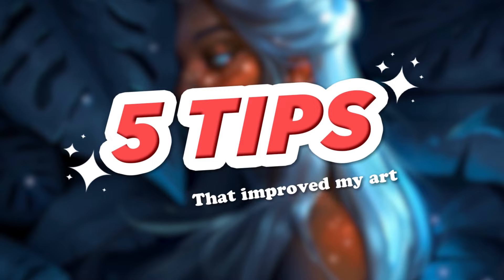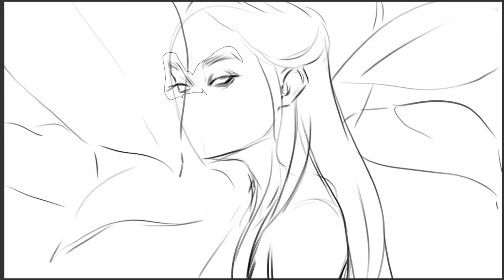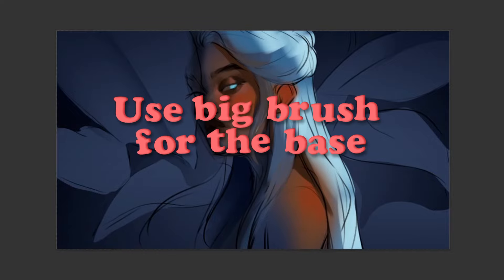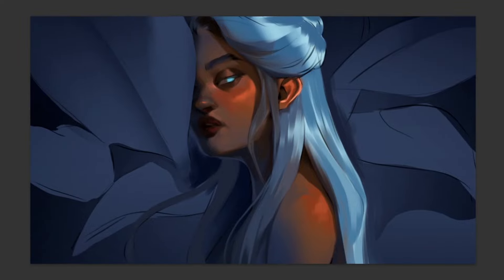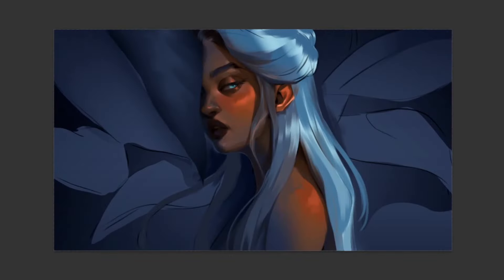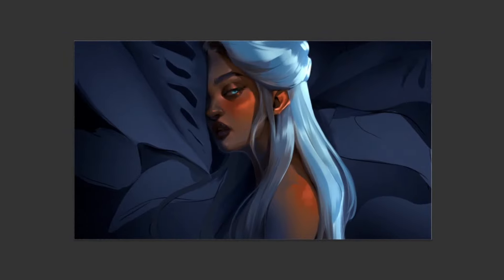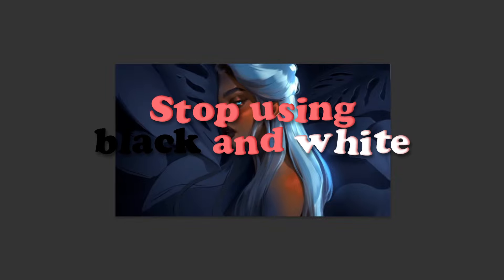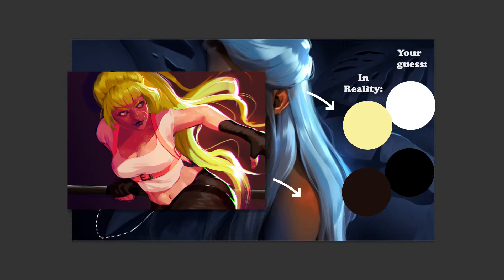✨5 TIPS FOR DIGITAL ARTISTS ✨that took me to next level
I have been doing digital art for some time and thought to share some tips that ( I feel have ) elevated my work by a mile. Some of these might seem obvious to you, but never the less, are the bread and butter of my everyday workflow. So here are 5 tips for digital art! I hope you find them helpful.

Here is link to my free brush pack!

Tools:
Graphic Display Huion Kamvas 24 Pro
Photoshop + my custom brushes